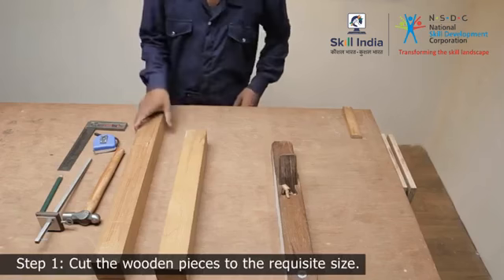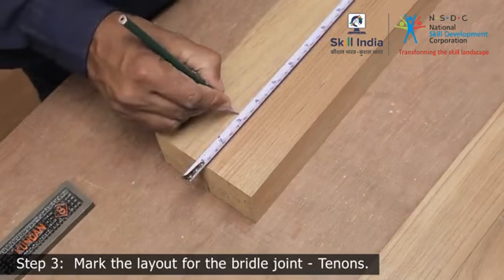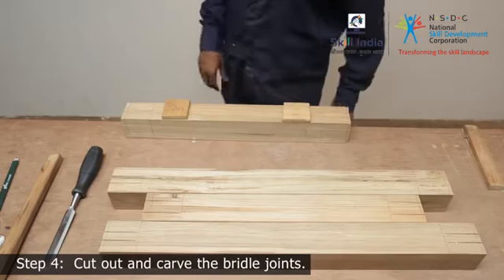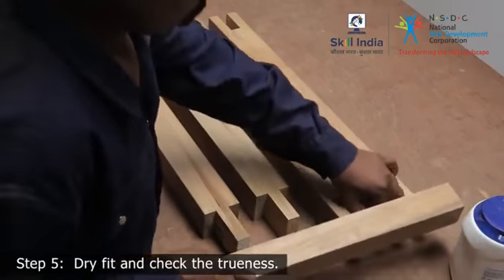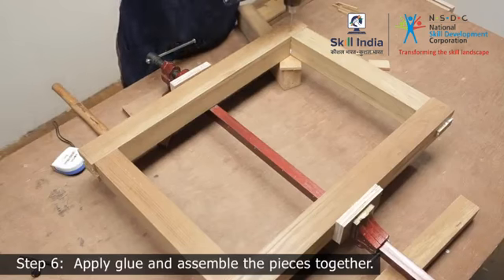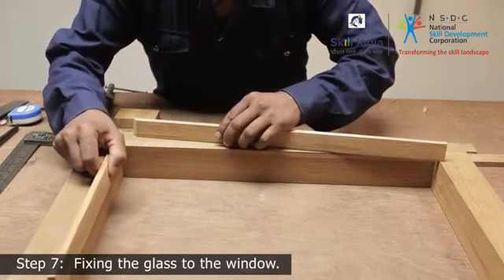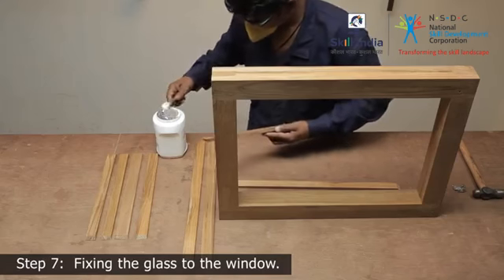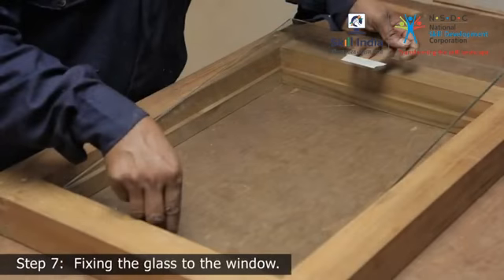Process of Constructing a Basic Window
This video shares the step-by-step procedure of Constructing a Basic Window.